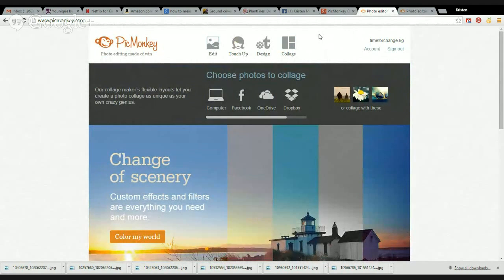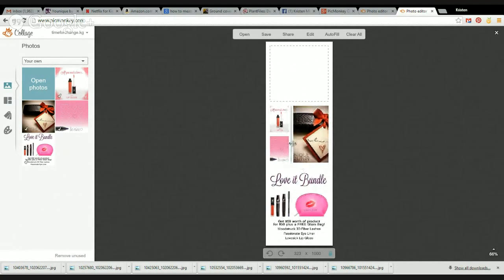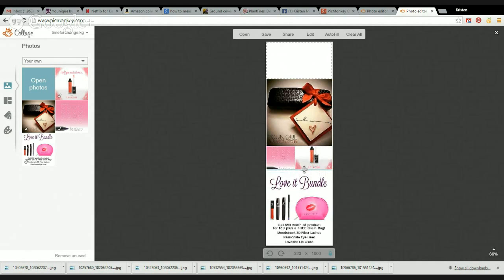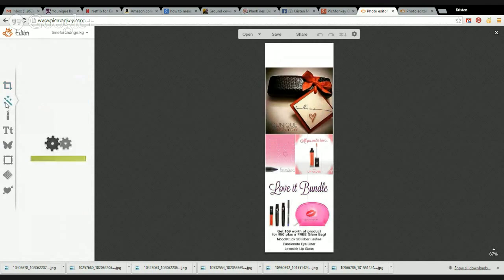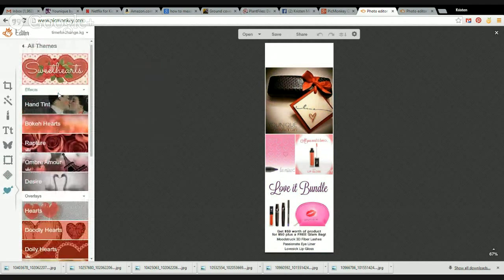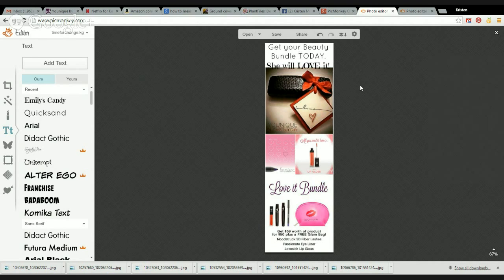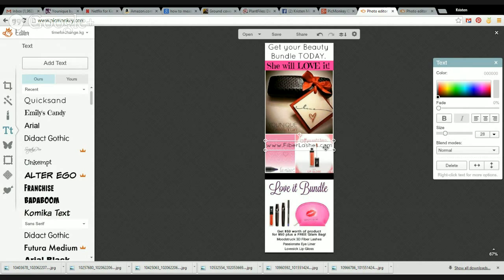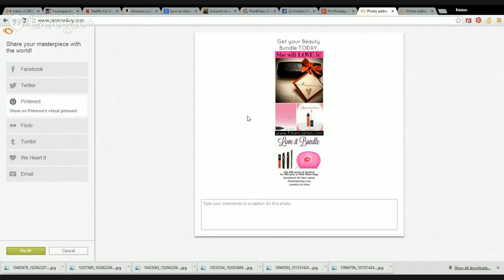PicMonkey Quick Tutorial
Learn how to use some basic functions of the PicMonkey image editing website